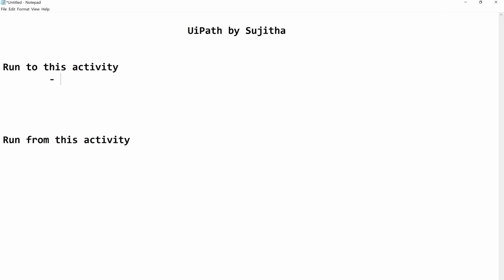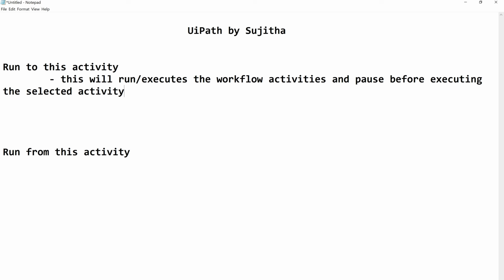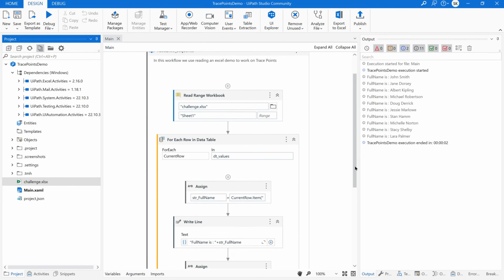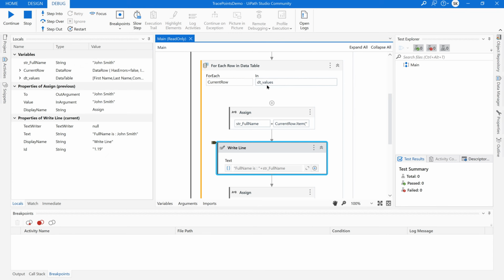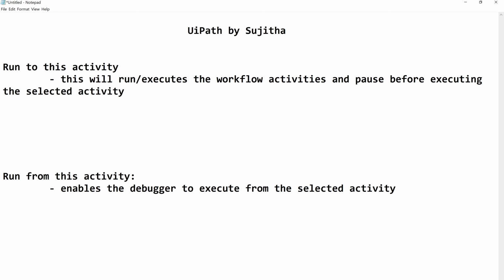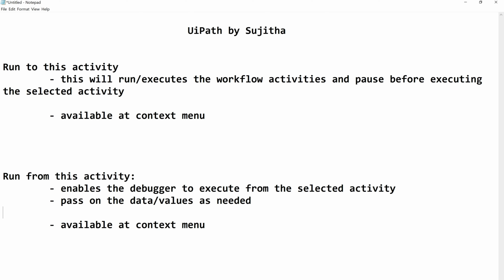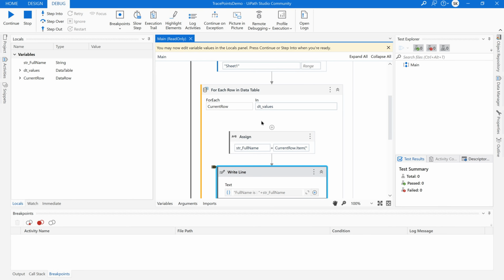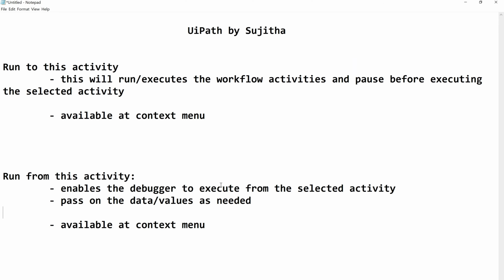Run to this activity & Run from this activity | UiPath Studio debugging actions | UiPath Tutorials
Hello Techies,
In this video, you can find clear information on the most useful debugging actions. "Run to this activity" and "Run from this activity"

Run to this activity
 - this will run/executes the workflow activities and pause before executing the selected activity

 - available at context menu

Run from this activity:
 - enables the debugger to execute from the selected activity
 - pass on the data/values as needed